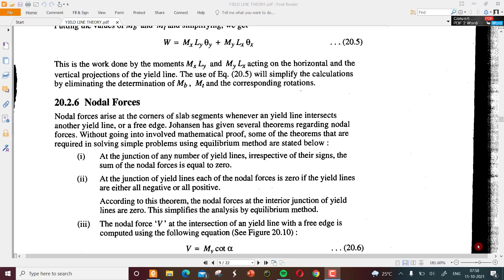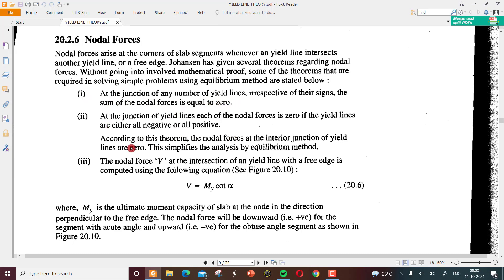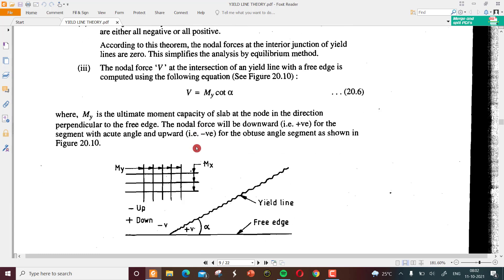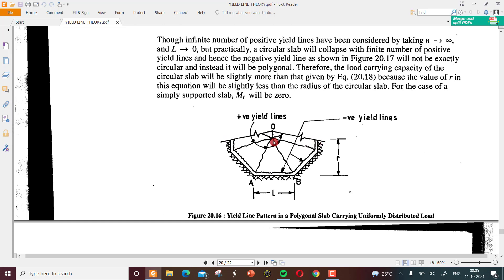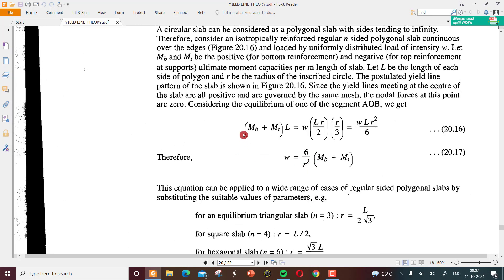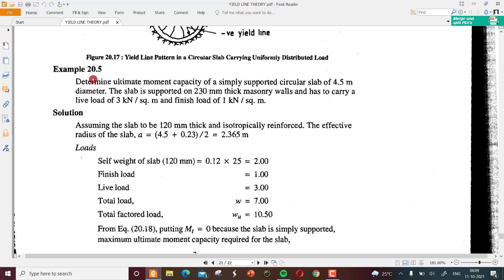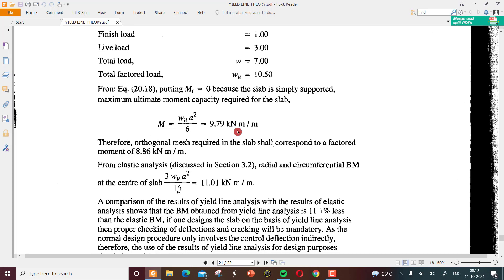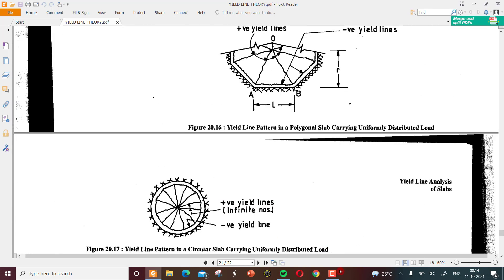Yield Line Analysis - Circular Slabs